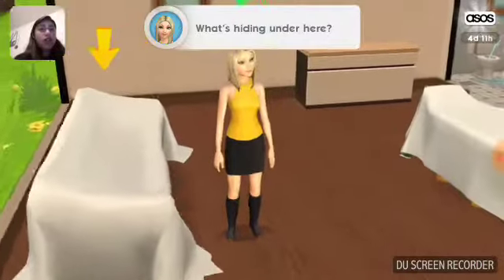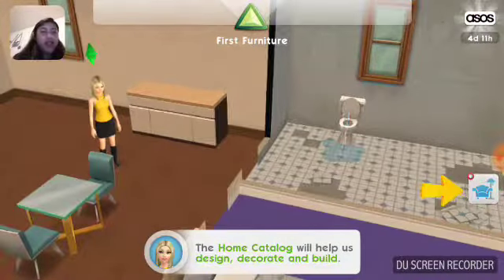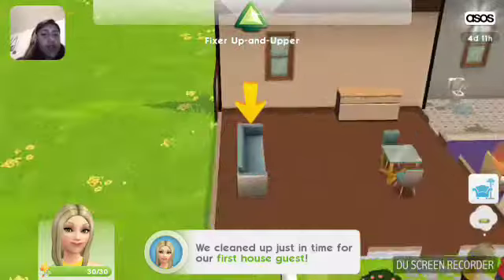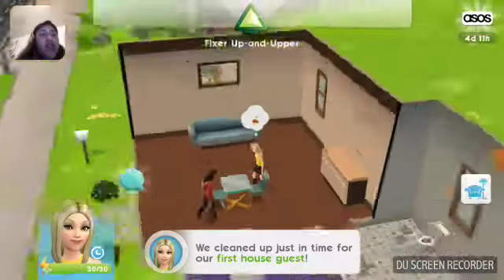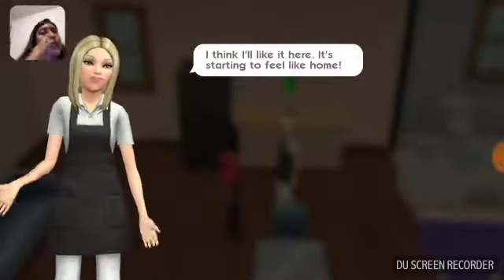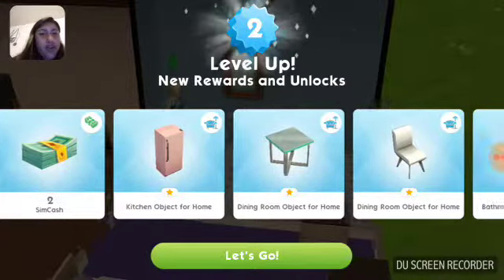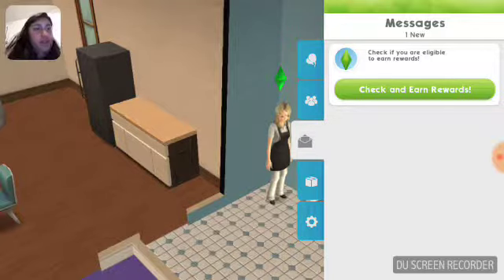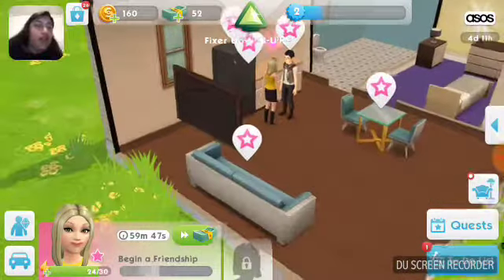I found Harry potter in sims!!!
I'm will be playing sun mobile as Jessie paege and I found Harry potter and crankthatfrank?!?!